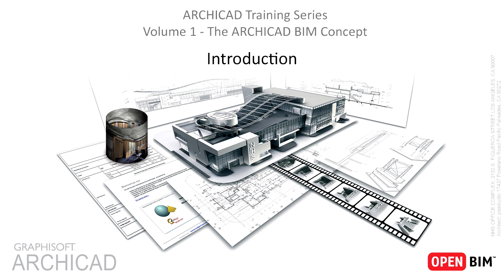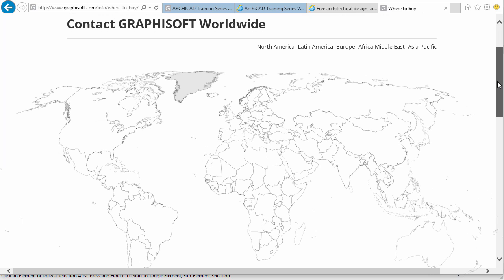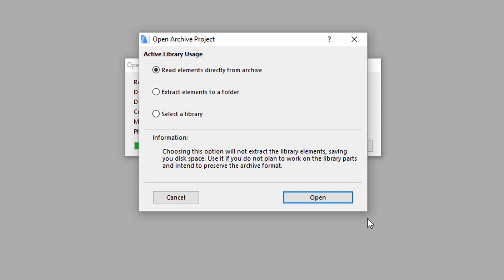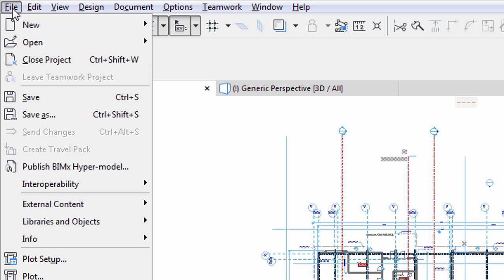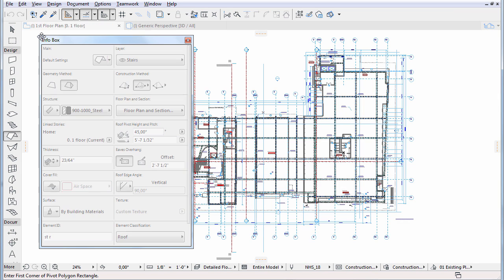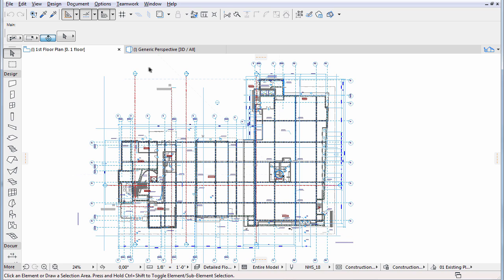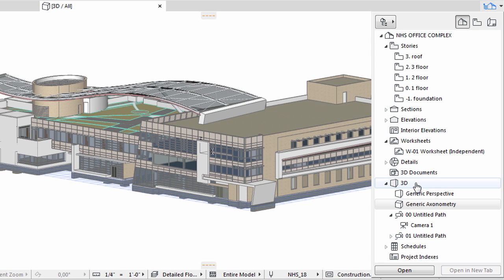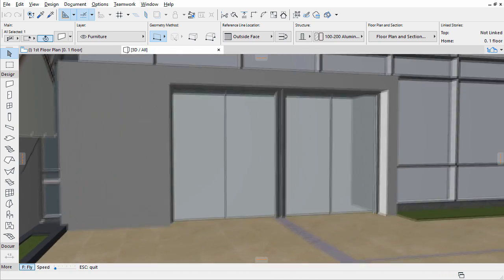1 - Introduction, Interface - ARCHICAD Training Series Vol. 1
Here you can watch volume one of the training series, called: "The ARCHICAD BIM Concept". This is a hands-on training material, created to help you with the modeling and documentation concepts of ARCHICAD. This guide is developed for new ARCHICAD users and prospects as well as students and teachers. This guide contains a PDF e-book that includes detailed explanation of every step presented, with several screenshots. It also contains a pre-set ARCHICAD project file to help your learning process. This first part of the series presents the ARCHICAD Interface, how to navigate around the Floor Plan and how to navigate in 3D.